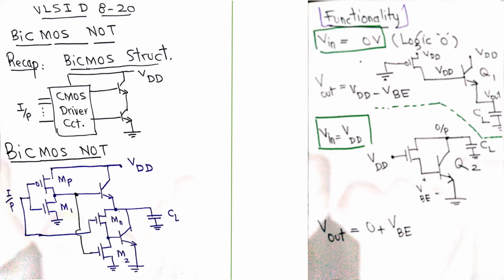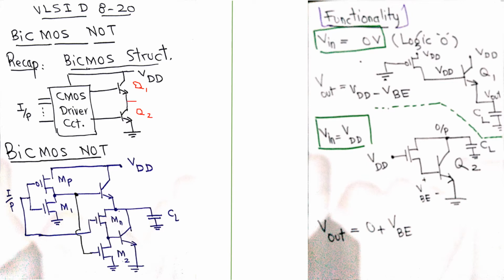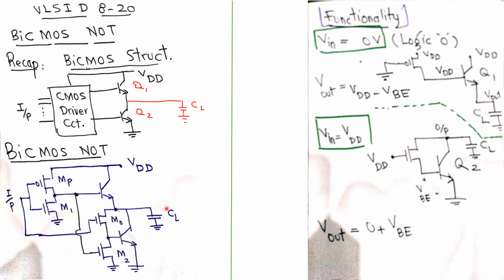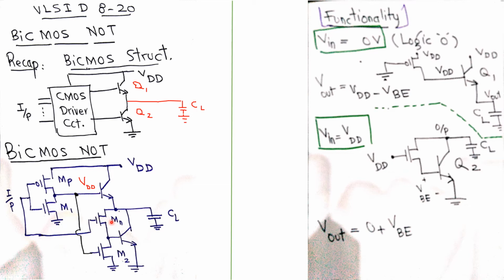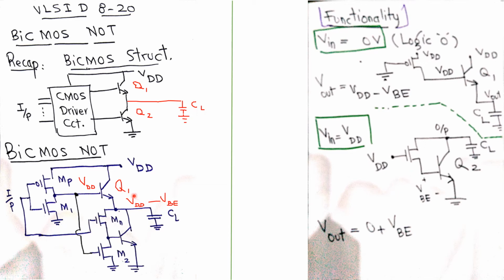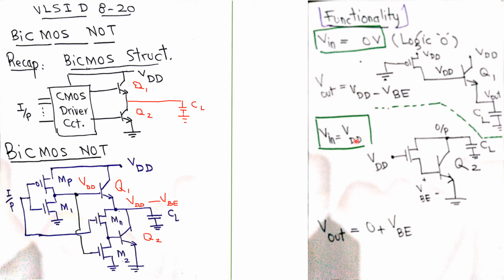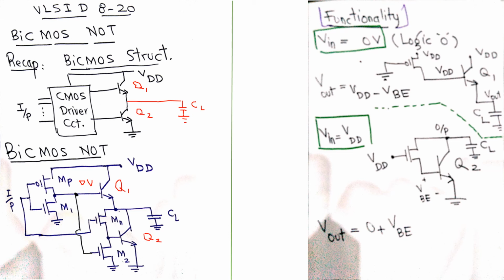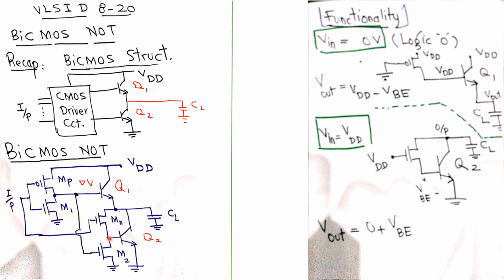VLSID8-20 | BiCMOS NOT | BiCMOS Logic | Gate delays | VLSI Design | Mannan | Abdul Mannan